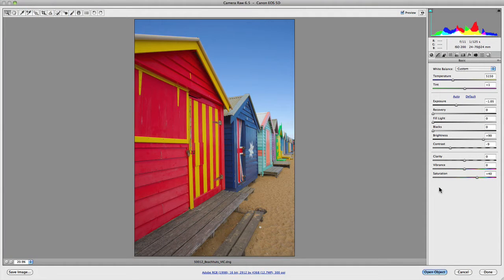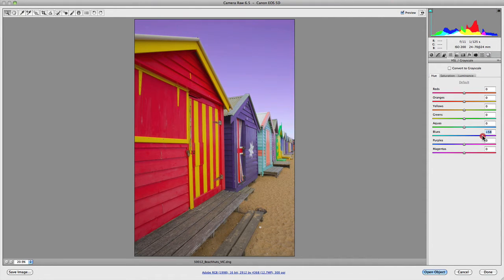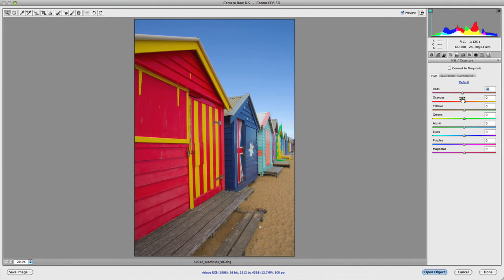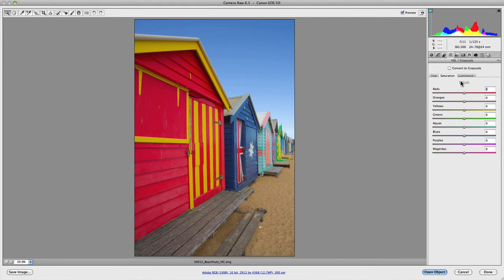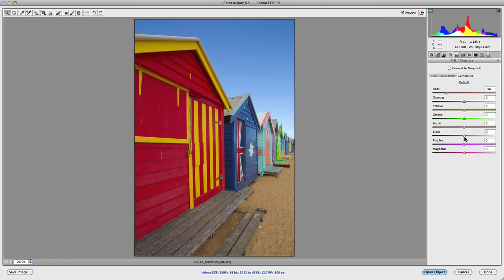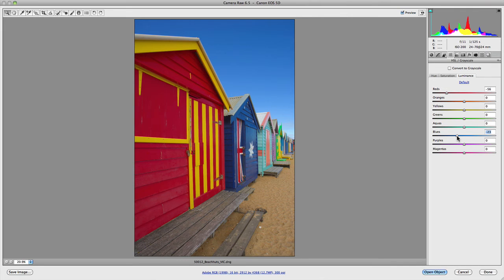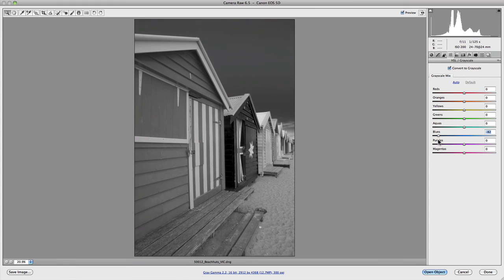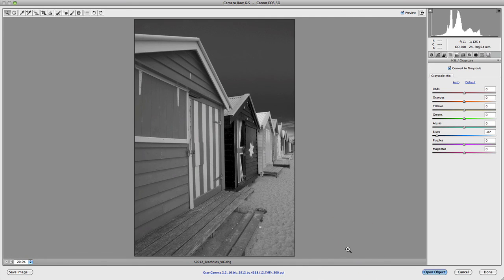Camera Raw: How To Balance Hue, Saturation & Luminance Values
- One of my favourite panels in Camera Raw has to be the HSL/Grayscale Panel. Now, HSL stands for hue, saturation, and luminance. If we go up to our Panel Options at the top here, you’ll notice that it’s fourth in from the left. If you click on it, you’ll see that you have three different tabs available to you. You have Hue, Saturation, and Luminance.

Now, these panels essentially allow you to make adjustments to specific color ranges. So you can potentially boost levels of one color relative to others and increase or decrease the saturation and luminance of different hues. Now, Hue tab itself allows you to change colors within a limited color range. So for instance, you can’t change blue to red, but you can change blue to sort of a cyan or to a purple, as you can see there. So it sort of allows you to change a specific color or hue to colors that sit either side of it in the color spectrum, whereas red would sit on the complete other end of the spectrum. So that’s why it’s not actually relative or just wouldn’t be right to be able to change that to a particular color.

So with that in mind, you can make fine adjustments to all the different colors in your images, which is really quite useful. For example, in this image, I find that I’d like to make my red sort of more orange. You can go in this direction, or you can go and actually make it sort of more magenta/pinky. So it does give you the ultimate control over your colors.

Now, saturation allows you to adjust the vividness of a color. So you could take a low, subdued color and make it more intense, or you could reduce the intensity of colors that just look unnatural. So in this particular example, I say the red may be too vivid for me. So I’d like to reduce the saturation of the red. You can see that it ends up looking quite washed out.

So you need to be quite careful of the amount that you dial into these types of sliders. Because in some cases, you may want to just make slight adjustments, as opposed to huge adjustments, which can look obvious and unnatural. So I tend to stick around a range of, say… never go over 50. Usually stick around half that, about 25. So minus 25, plus 25, either way. It just depends on your image and what you’re actually trying to achieve.

Now, from saturation, we also have the Luminance tab. Now, this allows you to adjust the brightness of a color itself, which essentially allows you to adjust the density. So what you can do is . . . Once again, if we wanted to adjust the red, we could actually darken the red off, which actually makes it look quite vivid just by darkening it off. It really does make it look more intense. Or you can lighten off a color. If I didn’t want the sky to be so dark, I could lighten it off. As you can see, it’s starting to clip there.

So it does give you the ultimate control. It sort of reminds me very similar to the selective color settings in Photoshop. It does give you… Although, you actually have saturation in this, where you don’t in the other one. So it does give you that extra control that just wasn’t originally in, say for example, the selective color in Photoshop.

Now, you have the option, when making your adjustments, to use all three tabs. So you could actually go through and walk through each if you wanted to. So you could make slight adjustments to the hues first, to get them to the exact sort of color that you’re after. You can go in and make an adjustment to the hue itself… saturation, sorry… and actually boost that. Then you could go in and make a slight adjustment to the luminance or brightness of that particular color.

So you could use it like that, where you’re actually using all three at once, just to adjust one particular color, just to get it right. Or in other cases, you may only need to adjust on one tab and one particular slider to end up with the desired results that you’re actually trying to achieve. So it does give you a creative potential that is sort of nearly unlimited. You can almost do anything that you wanted to your images with this particular panel. That’s why I find it so fascinating and so useful when I’m adjusting my photographs.

So it is worth spending time experimenting with the sliders and sort of getting to know or coming to terms with just how color is affected by adding and subtracting different hues to a particular color and also how color is affected by the intensity and also the brightness of a color. So by adding more density to a color, it tends to pop a bit more than if you were to lighten the color off, which tends to make it look less intense.